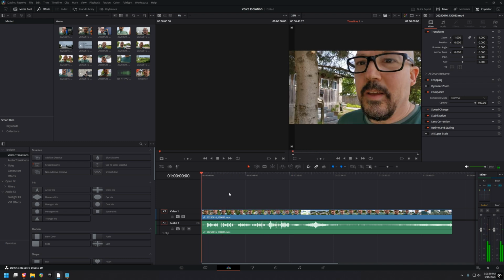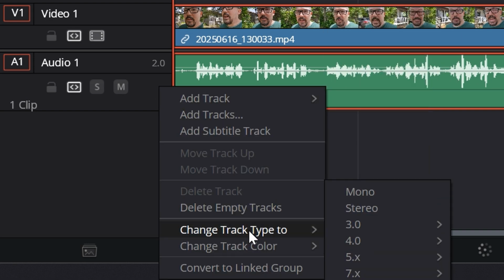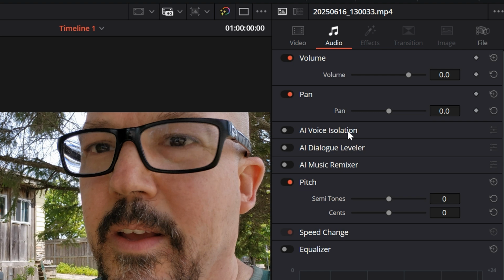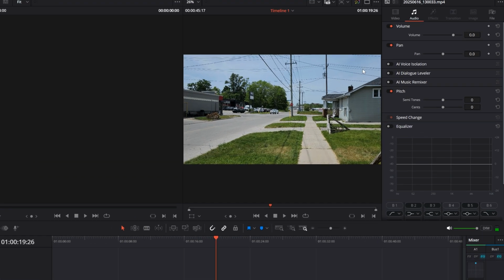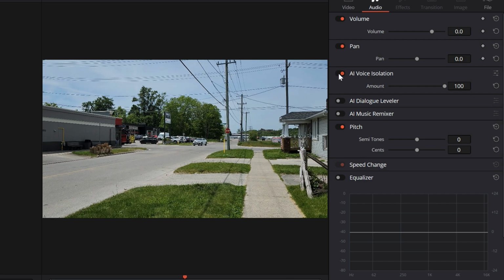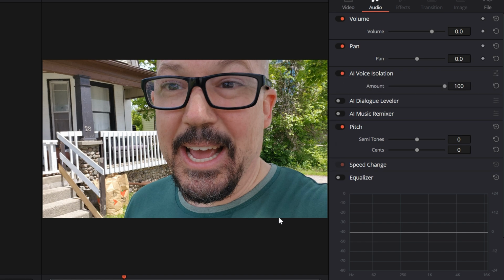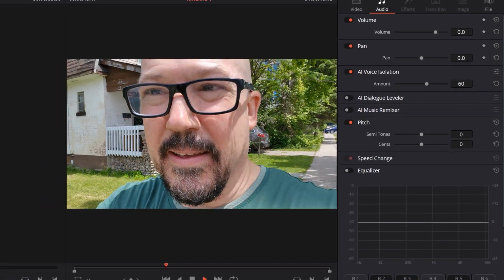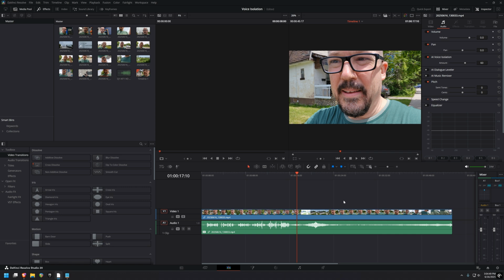How To Remove Background Noise in DaVinci Resolve (with AI Voice Isolation!)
When it comes to video production, audio is everything. You can get away with shaky footage, but if the sound is bad, people tune out. I’ll show you how to make your voice shine, even if you're recording in less-than-ideal environments like noisy streets, busy restaurants, or fan-filled server rooms.

🧠 DaVinci Resolve Studio includes an amazing feature called AI Voice Isolation, and I’ll walk you through exactly how to use it to clean up your voiceovers and dialogue tracks in just a couple of clicks.

✅ What you’ll learn:
- How to convert stereo audio to mono for better clarity
- How to activate Voice Isolation in DaVinci Resolve
- When to leave some background noise in, and how to control it
- Why upgrading to Studio Edition might be worth it

Whether you’re recording on your phone or in your studio, this feature can save your audio and make your content sound more professional. All with just a few clicks.

🤑 DaVinci Resolve Free version user? No worries! I started there too. But Voice Isolation is one of those Studio-only tools that made me take the plunge, and I haven’t looked back. Watch this video and decide if AI Voice Isolation is a paid feature to add to your list to help you justify the purchase.

📺 Watch now and upgrade your video's sound.

📡 Produced at Studio E for Category 5 TV

0:00 Audio is Most Important Feature of Video
0:31 Examples of AI Voice Isolation
1:00 Moving to the Studio for Audio Post-Production
1:32 Video with Background Noise, Siren
1:56 Enabling Selection Mode to Highlight Tracks in DaVinci Resolve
2:06 Converting Stereo Audio to Mono in DaVinci Resolve
2:41 Enabling AI Voice Isolation to Remove Background Noise from Video
3:47 Allowing Some Background Sounds Through in AI Voice Isolation
5:02 AI Voice Isolation in Free Version of DaVinci Resolve?
5:39 Final Thoughts